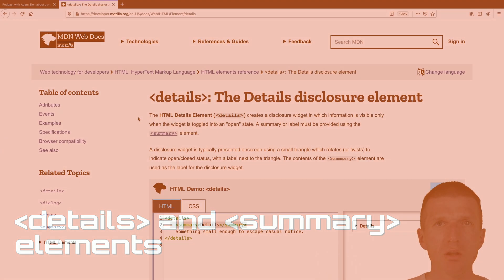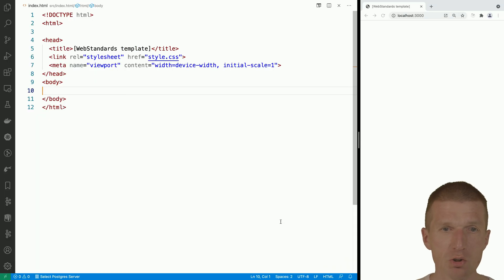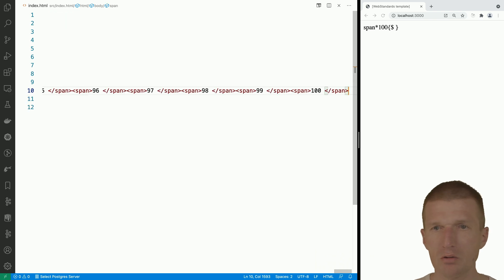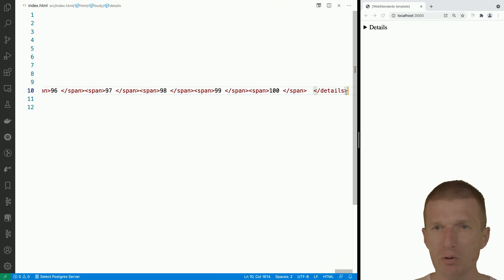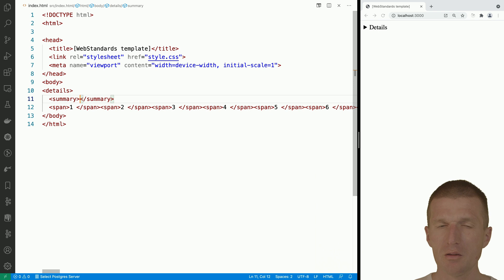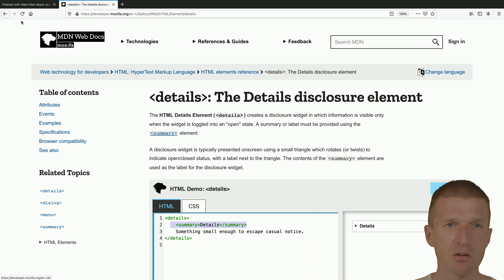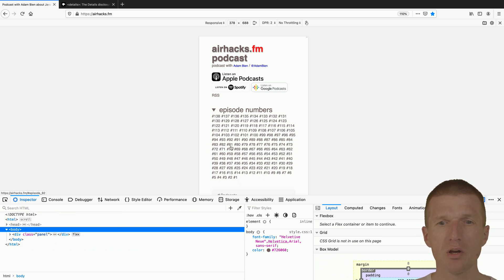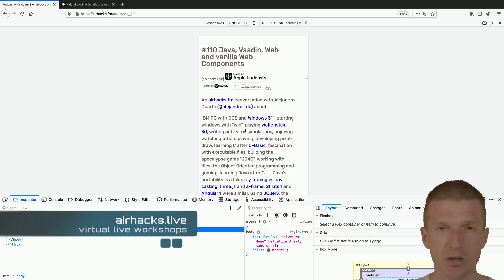Disclosing optional content with "details" and "summary" HTML tags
With the "details" and "summary" HTML elements / tags you can render optional content in a space-saving manner without any JavaScript or CSS.